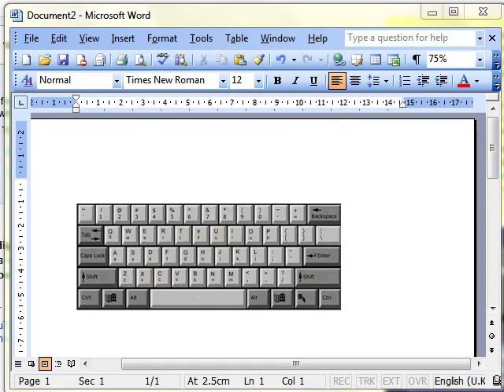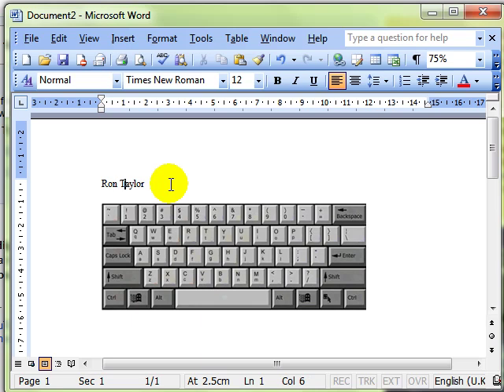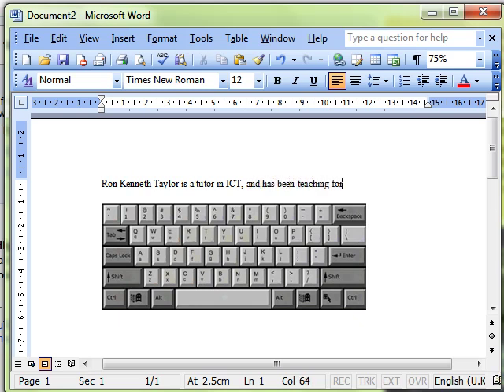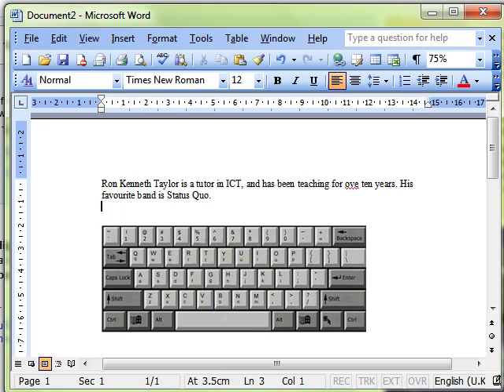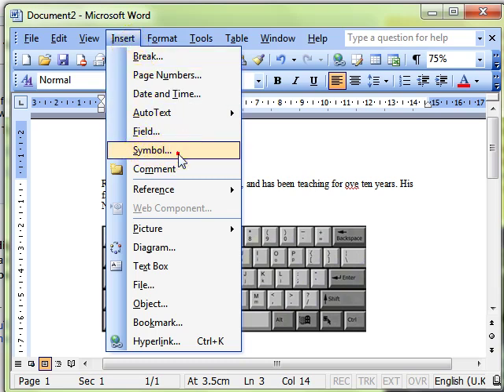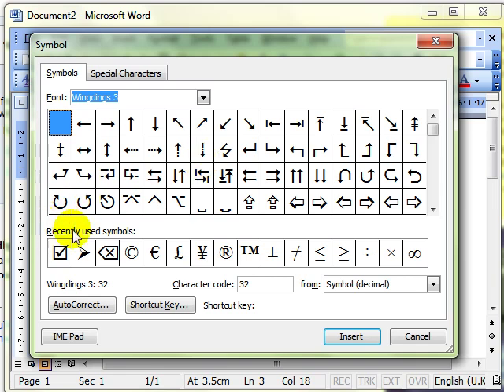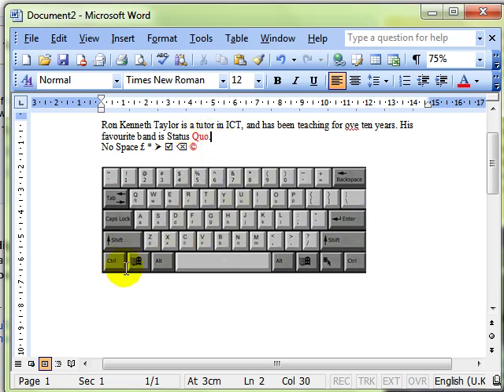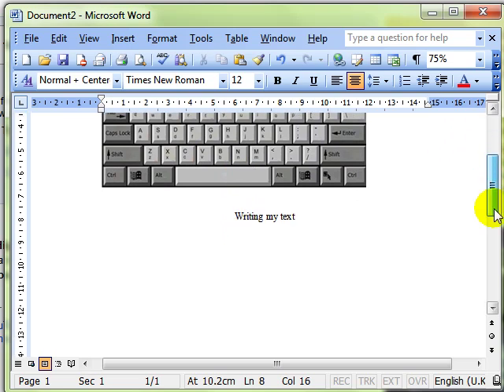Word 3212-3 Enter text and symbols Microsoft Word 2003